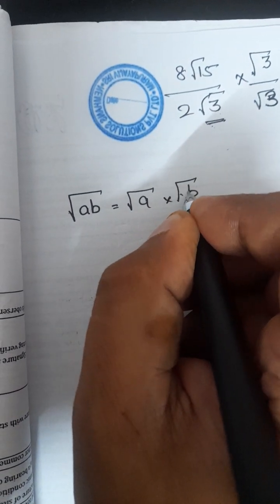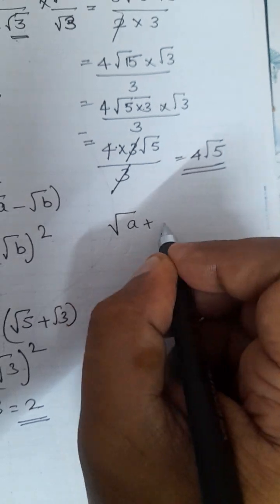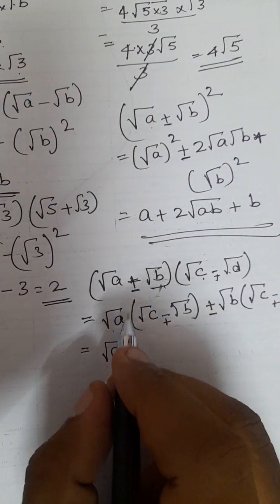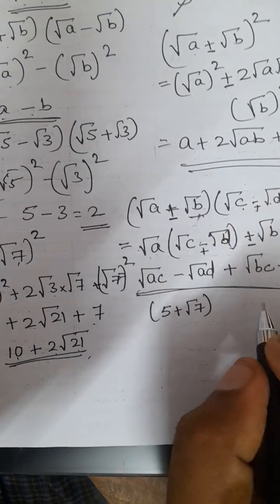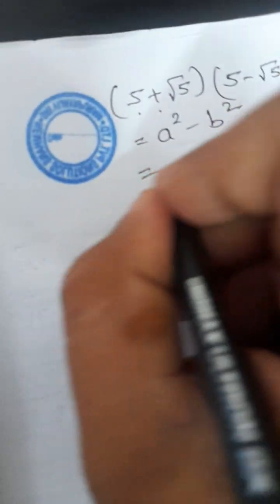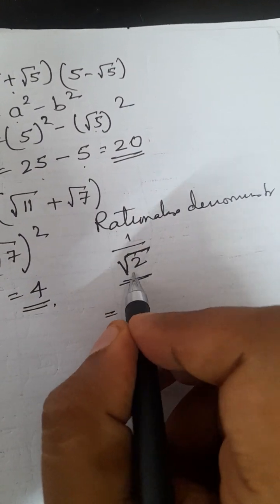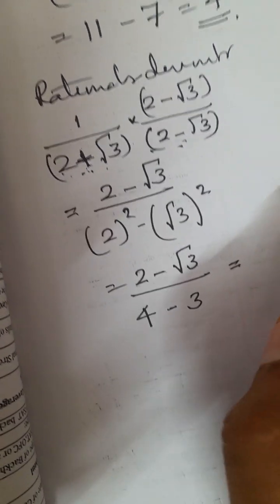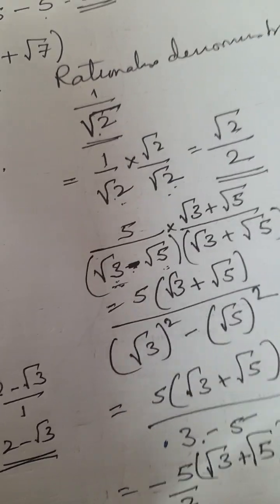Chapter 1:CLASS 9:NCERT:MATHS:CBSE Contd...